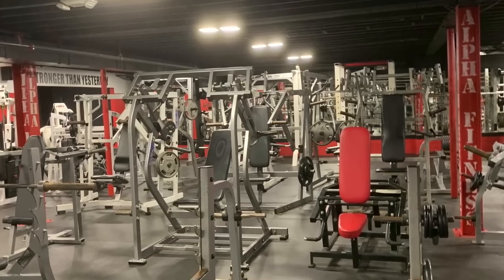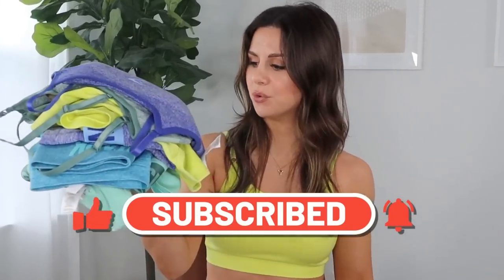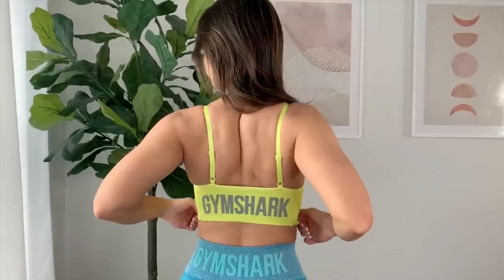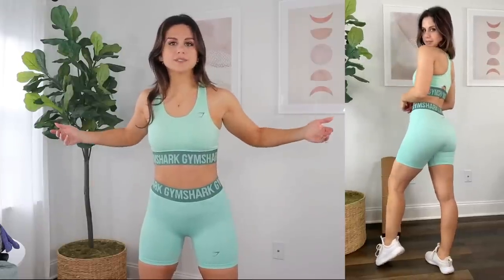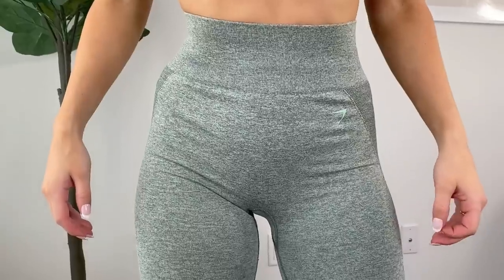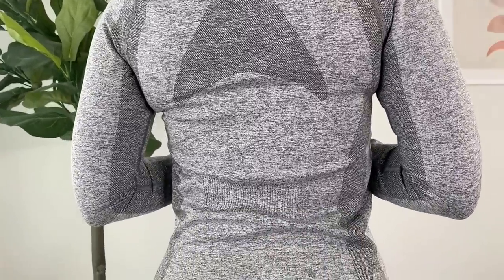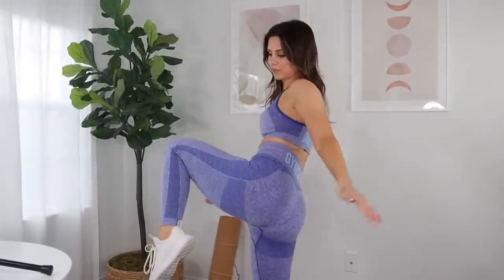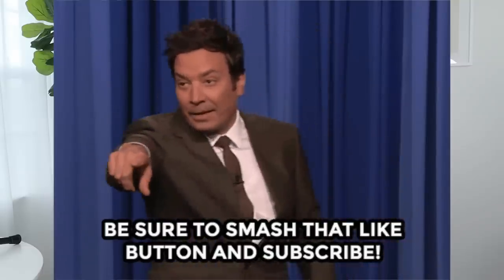GYMSHARK CHANGED THE FLEX COLLECTION? NEW GYMSHARK FLEX TRY ON HAUL REVIEW MIX & MATCH! ASHLEY GAITA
Hey loves! Today, we’re talking the UNRELEASED Gymshark Flex! Stay posted, a ton more Gymshark videos coming your way! xoxo

 for ALL THINGS ACTIVEWEAR!!

*Height: 5' 3"
*Weight: Approx. 120 -125 lbs
*Bust: 31"
*Underbust: 27'
*Waist: 25"
*Hips: 39"
*Thigh: 21"
*Inseam: 25"
* Shoe size: US 6
♡GET AT ME! -
SHIPPING-
                  Ashley Gaita